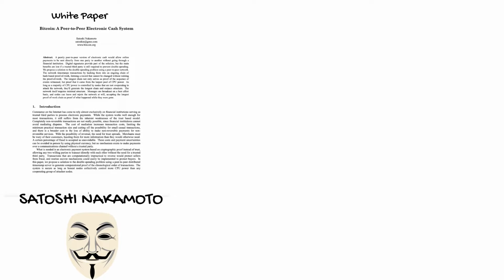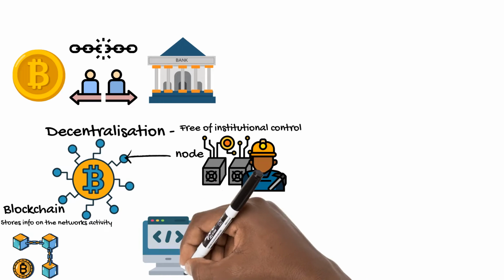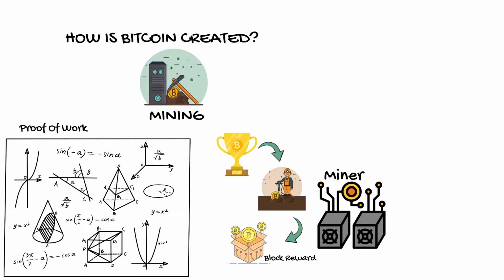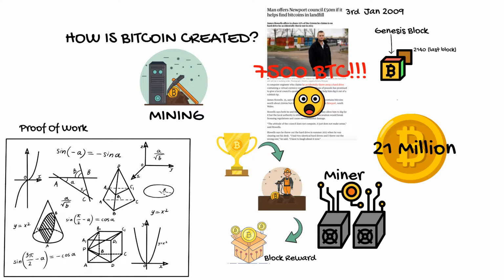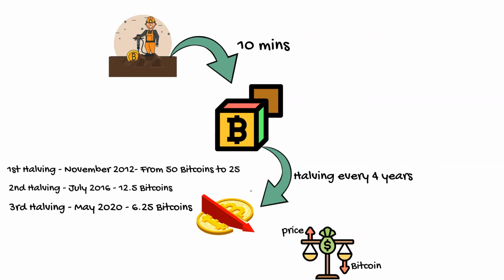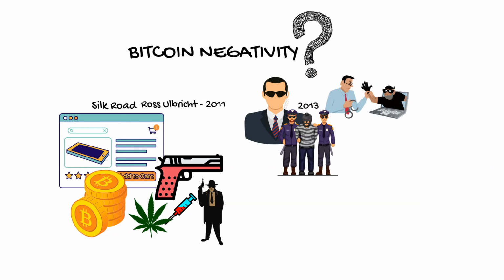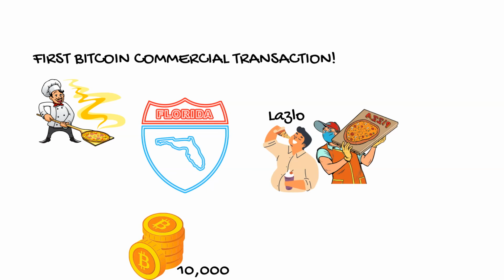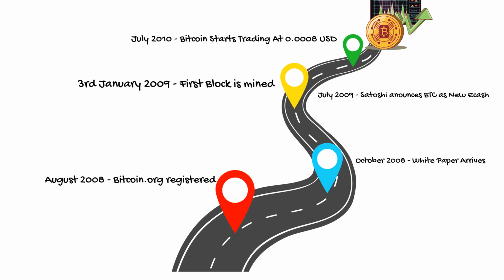WHAT IS BITCOIN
Bitcoin is a decentralised digital currency, also known as a cryptocurrency but better described as a cryptoasset. It was created in January 2009 by Satoshi Nakamoto. In this video we give you a general over view of what Bitcoin is, decentralisation, blockchain technology and a timeline of this digital asset.